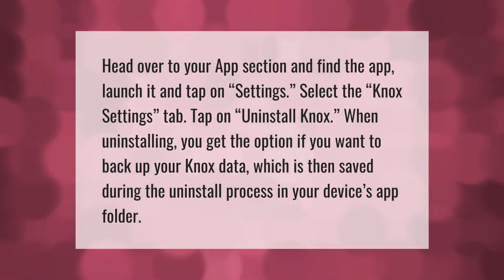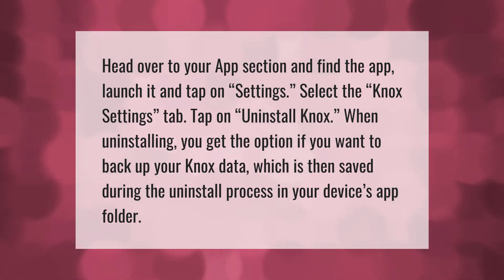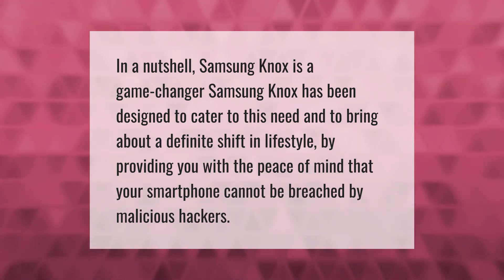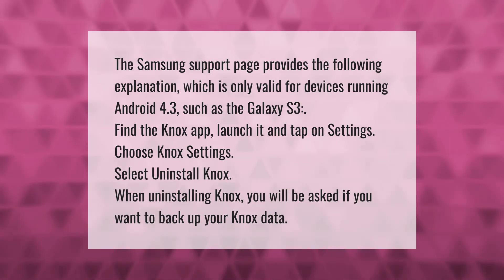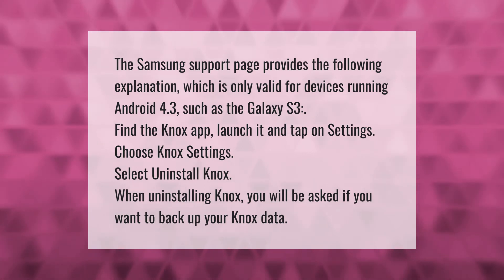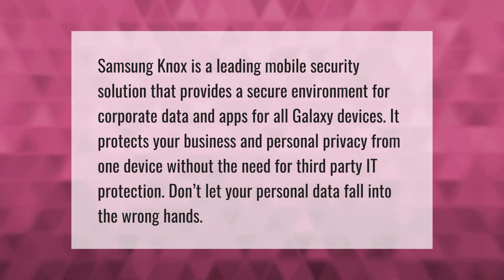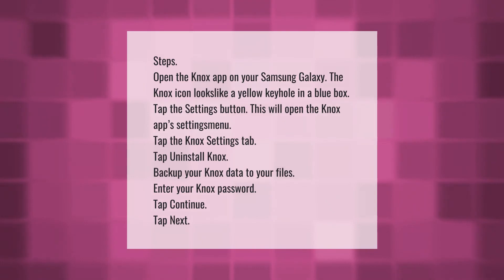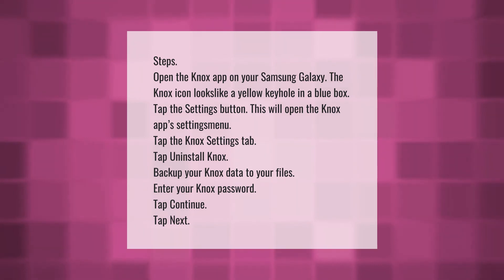Can I delete Knox app?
00:00 - Can I delete Knox app?
00:40 - Can Knox be hacked?
01:06 - How do I delete Samsung Knox?
01:41 - Is Knox app safe?
02:11 - How do I disable Knox enrollment service?

Laura S. Harris (2021, April 6.) Can I delete Knox app?
    AskAbout.video/articles/Can-I-delete-Knox-app-207965